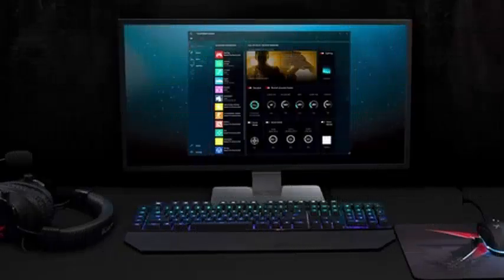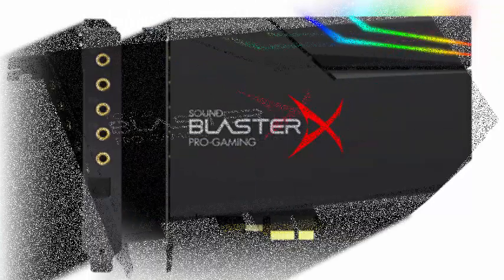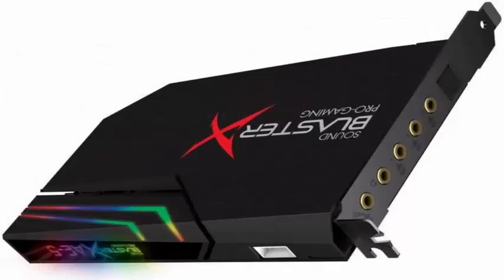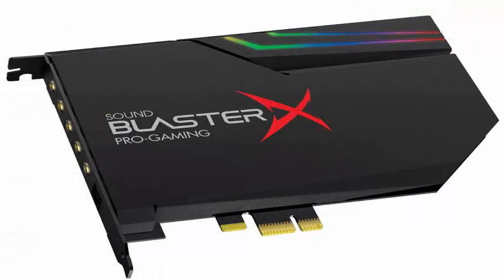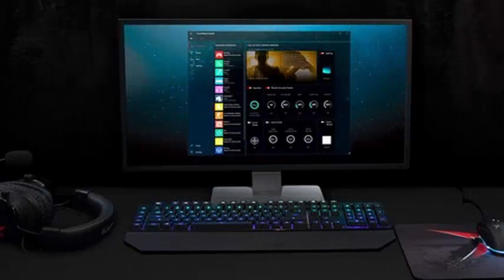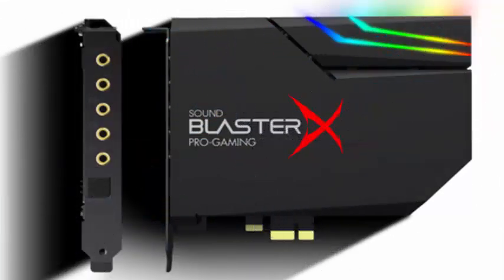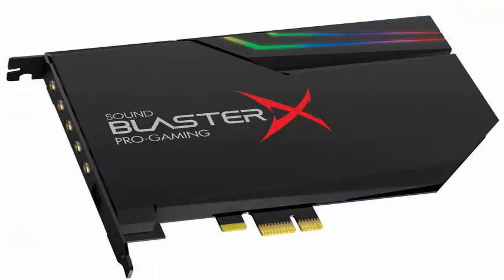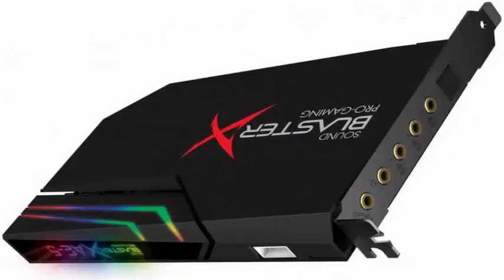Creative puts its sound card on sale: more powerful Sound BlasterX AE-5.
A couple of months ago Creative announced the launch of a new sound card for PC that promised to be the best of the sector to date and offer interesting functionalities for advanced players. It was the Sound BlasterX AE-5, a model that we had not heard back so far, when on the occasion of the 30th anniversary of the brand have been put on sale in Europe. We are faced with hardware that uses a PCIe bus to connect to the computer and that has a dual channel Xamp headphone amplifier that powers each channel individually, coupled to a DAC ESS Digital-Analog Converter Saber with 122dB signal ratio To noise and 32-bit / 384kHz.

It has an output impedance of 1 ohm and can power headphones between 16 and 600 ohm, which supports all the models on the market that we want to use. In addition, it offers real 5.1 surround sound and 7.1 virtual sound through three 3.5mm jack outputs or a digital optic. To do so, it uses the BlasterX Acoustic Engine Pro, a suite of customizable audio processing technologies that offers the ability to create surround sound effects for speakers and headphones. It also supports the new Scout Radar, a technology of games for PC and mobile devices with which to know the direction of the enemies while we play. The AE-5 also has an RGB color controller Aurora Reactive Lighting with customizable LEDs on its housing and also includes an RGB LED strip with up to 16.8 million colors configurable in different patterns with Sound Blaster Connect PC software.